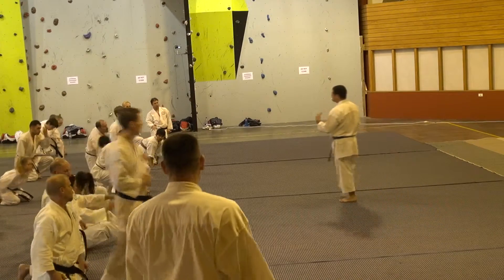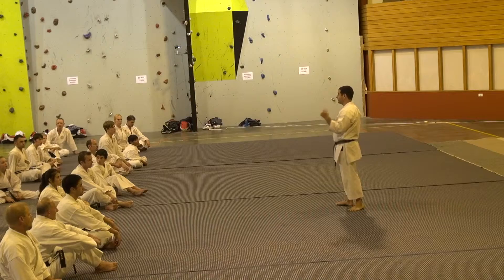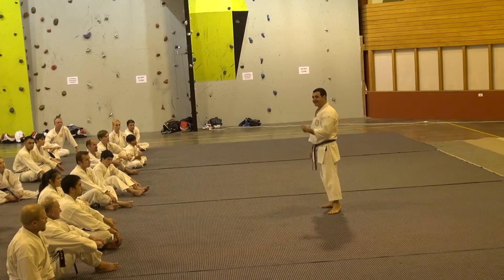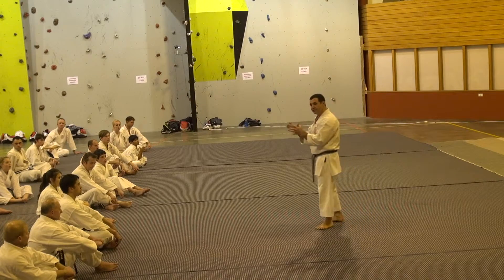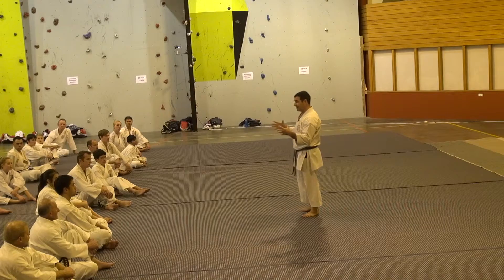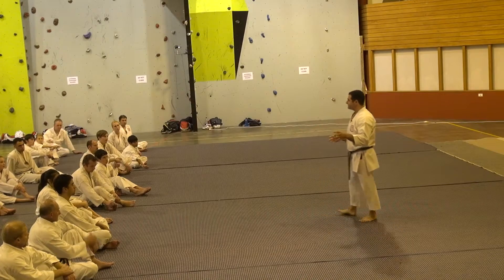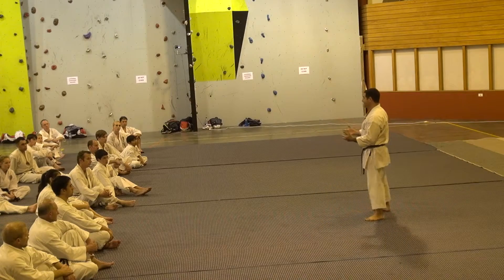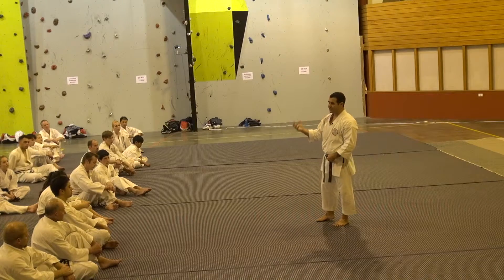gkr bb camp sat afternoon 09 shihan talk chunking kata - pushing past barrier - looking round corn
GKR Black Belt Camp
17 - 19 May 2013

El Rancho
Waikanae